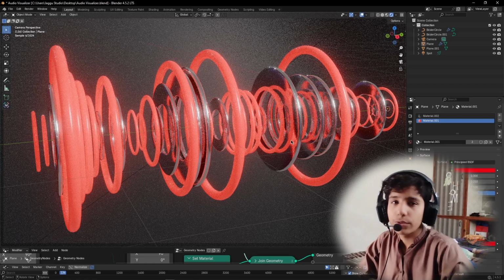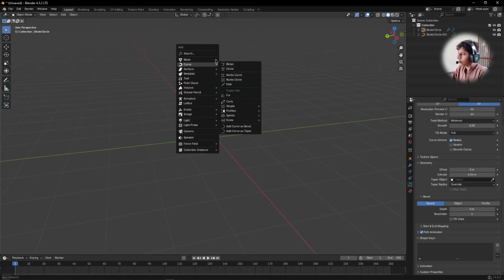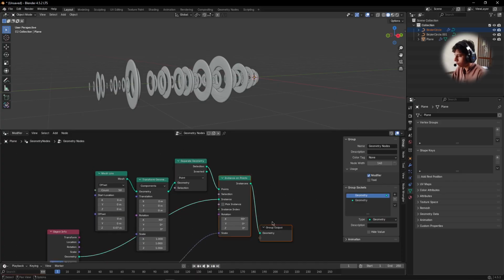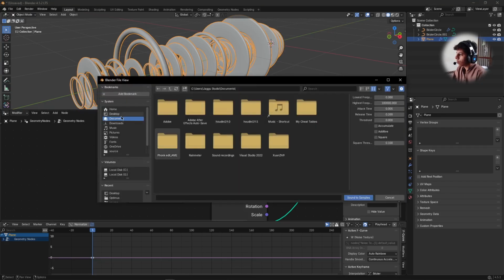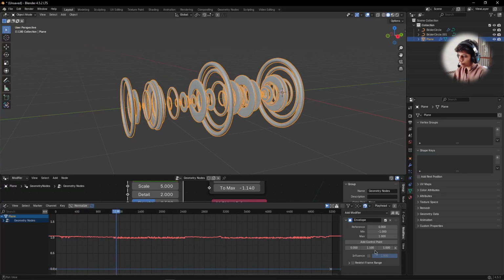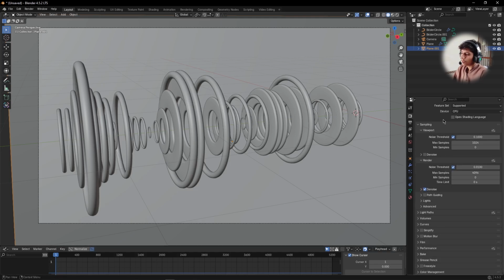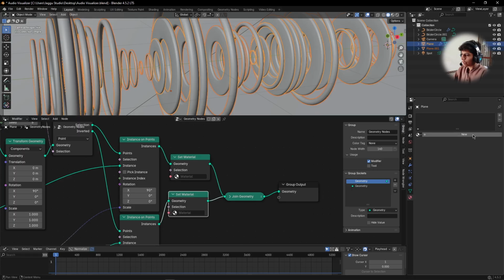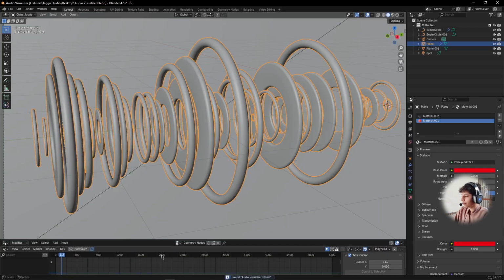How to Create an Audio Visualizer in Blender | Geometry Nodes Tutorial For Beginners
🎵 Want to make your music come alive in Blender?
In this beginner-friendly tutorial, I’ll show you how to create a stunning 3D Audio Visualizer step by step:

✨ Create two rings (a disc & a circle)
✨ Use Geometry Nodes to shape them into a visualizer
✨ Use Sound to Samples in the Graph Editor to convert music into animation (like waveforms moving up & down)
✨ Add lighting and effects for a professional look

Whether you’re a Blender beginner or a music lover who wants to add visuals to beats, this tutorial will guide you through everything! 🚀

📌 What you’ll learn:

Blender Geometry Nodes basics

How to animate with Sound to Samples

Setting up lighting for audio-based animations

Tips for making smooth & dynamic music visualizers